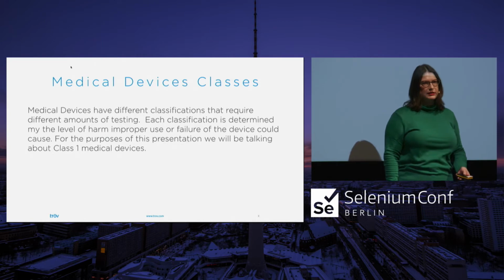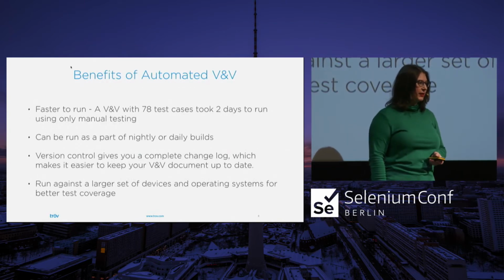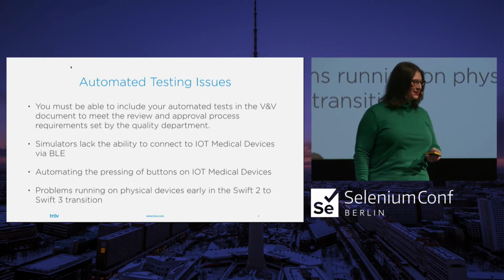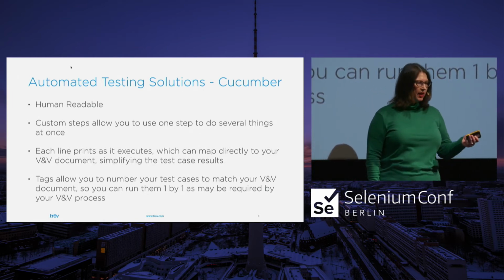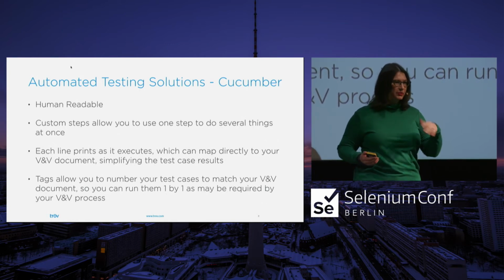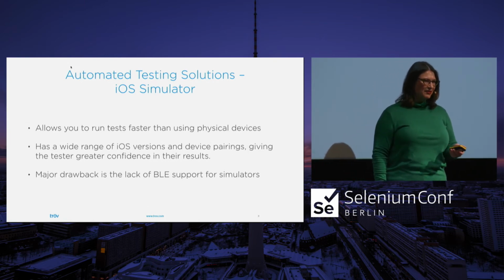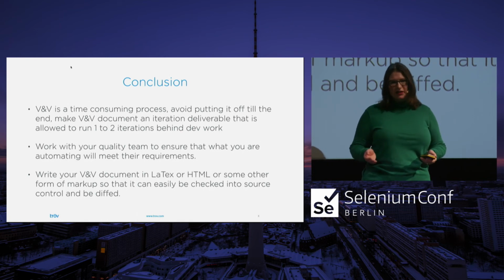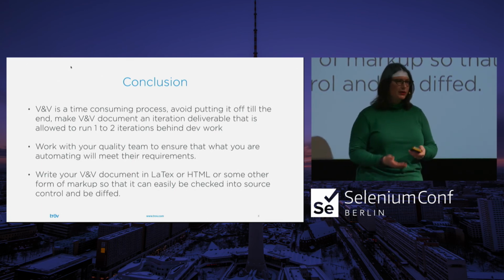Using Selenium in the Verification and Validation Process for Medical Device Software | Lydia Tripp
This talk will introduce the Medical Device Software V&V process as is used by most FDA approved medical devices that have the corresponding software. We'll then walk through how automation can help to create higher quality software within the constraints set up for medical device software. This will be followed by some of the issues that the team I work with has experienced in trying to create a full end-to-end suite of automated tests as well as solutions to these issues.